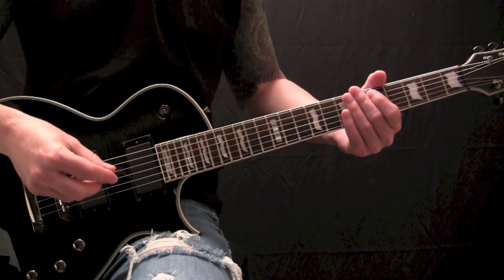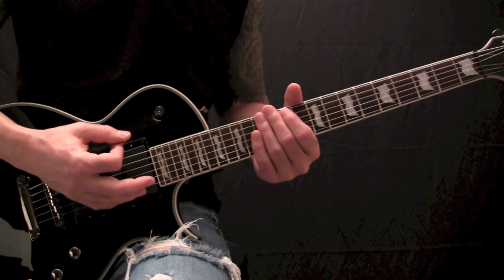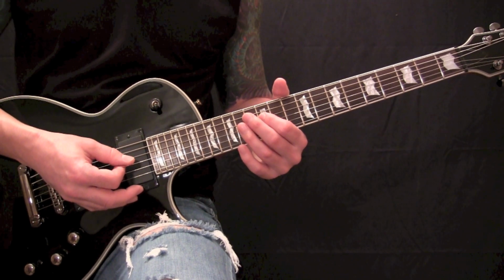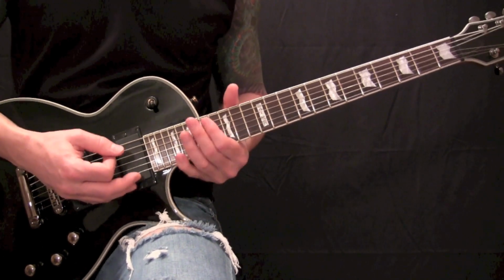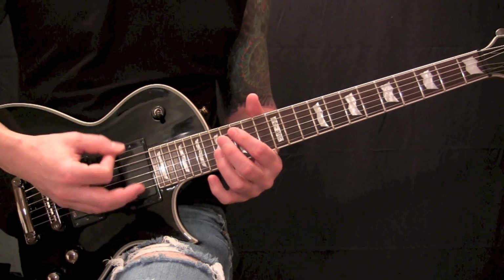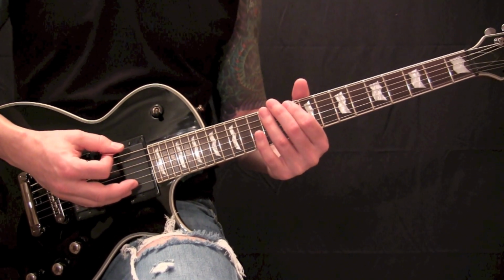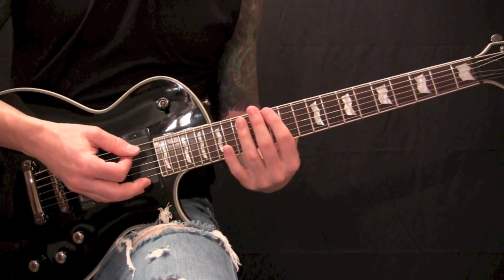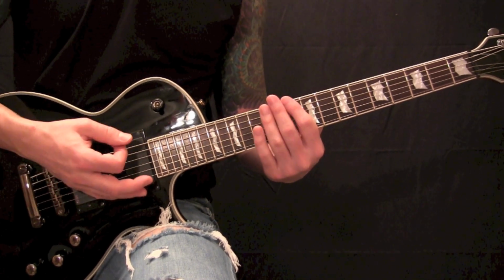Chevelle - Hats off to the Bull (Guitar Lesson)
How to play teach learn Chevelle Hats Off to the Bull on guitar lesson cover tutorial free online youtube easy by Ryan Puskarich. **Lesson done by request from rpguitarvids**